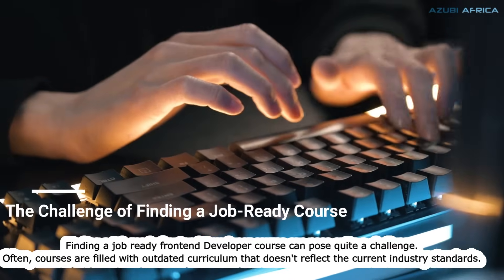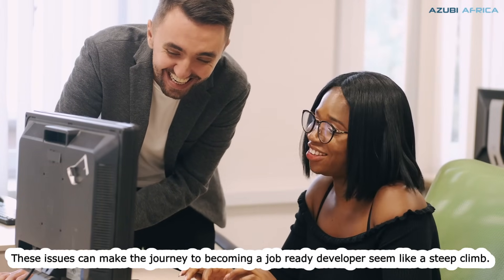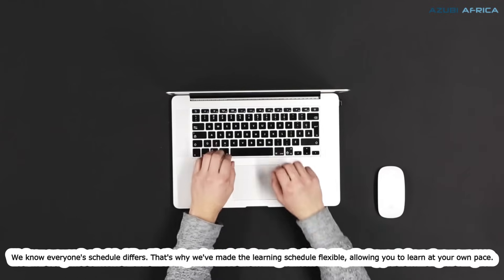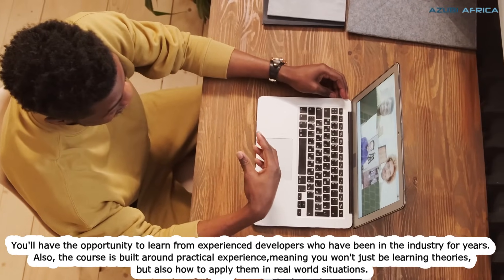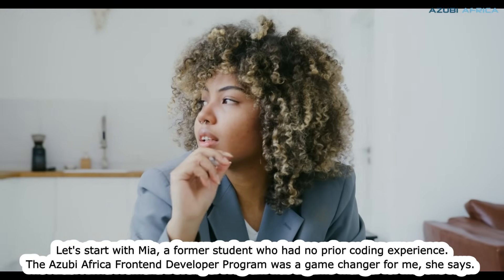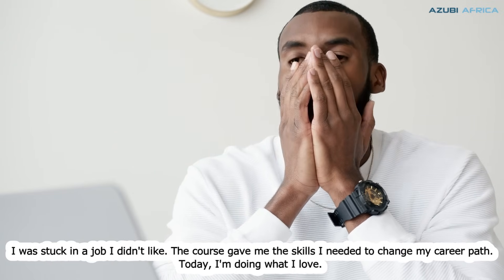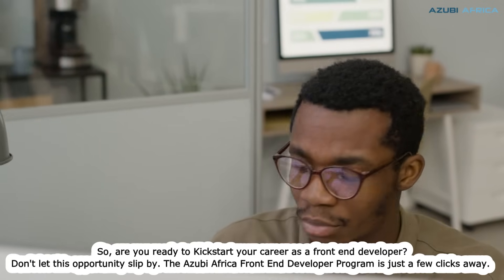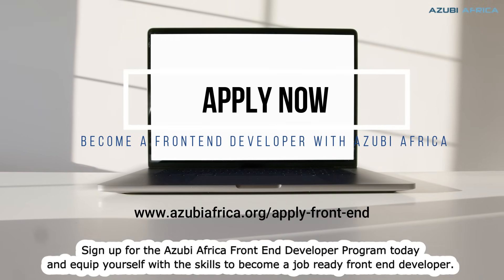How to Become a Certified Frontend Developer with Azubi Africa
Are you interested in becoming a front-end developer? Look no further! In this video, we'll be showcasing our incredible beginner-friendly online course that will equip you with all the relevant web development skills you need to become job-ready in just 3-9 months.

Whether you are a complete beginner or have a basic understanding of web development, our course is designed to cater to all skill levels. You'll learn everything from HTML and CSS to JavaScript and responsive design. Our expert instructors will guide you, step by step, ensuring that you have a solid foundation in front-end development.

This course is not just about theory - it's highly practical too. You'll work on real-world projects, giving you the hands-on experience necessary to excel in the industry. By the end of the course, you'll have an impressive portfolio to showcase to potential employers.

Don't worry if you have a busy schedule - our course is completely flexible. Learn at your own pace and from the comfort of your own home. You'll have 24/7 access to our comprehensive video tutorials, quizzes, and coding exercises. We'll also provide you with ongoing support through our active online community.

What are you waiting for? Kickstart your front-end development journey today. Trust us, they'll thank you later!**See Less**